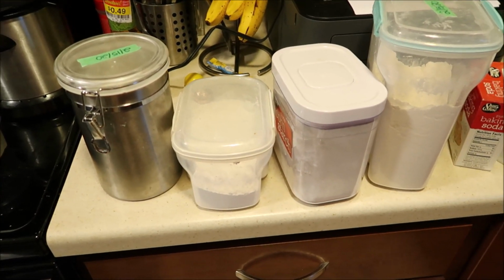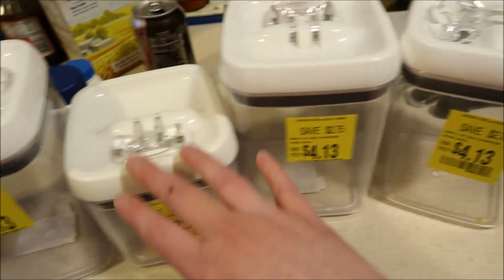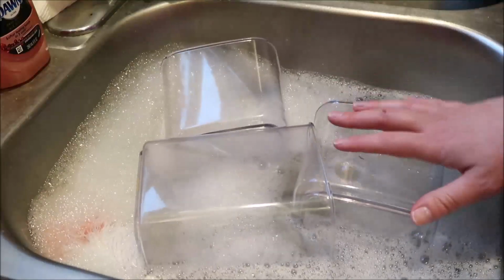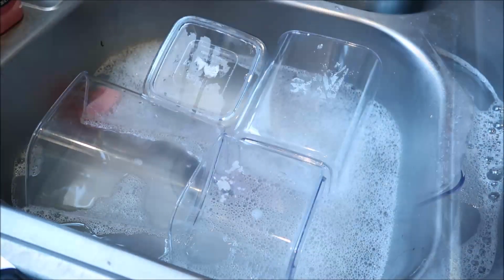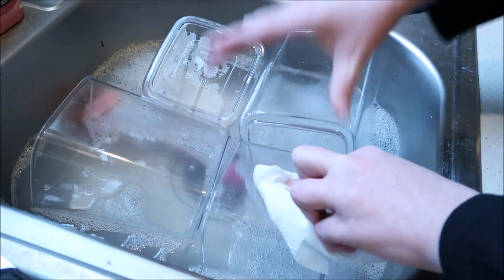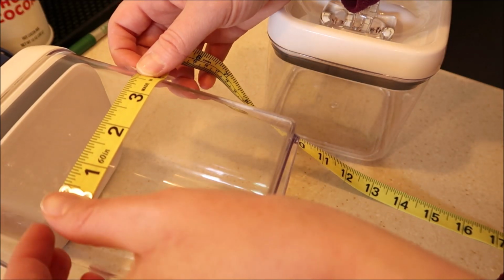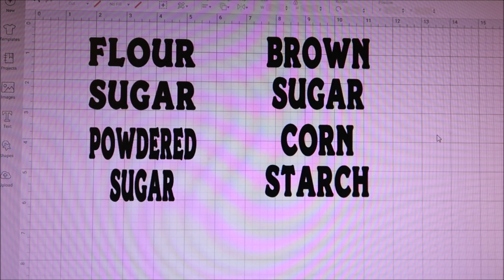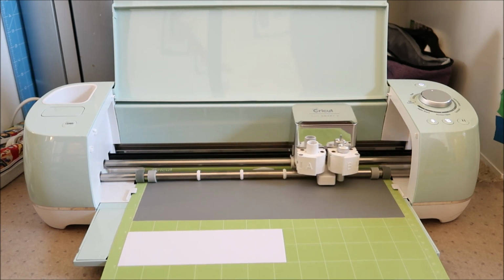Organizing Ingredient Containers